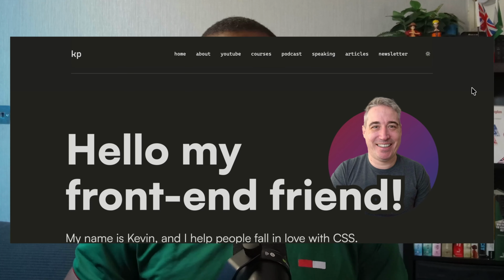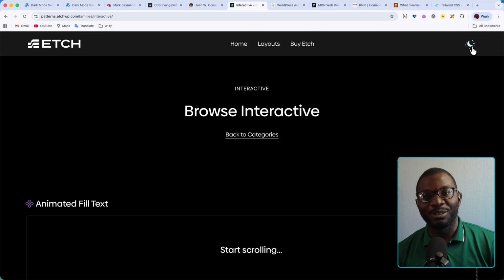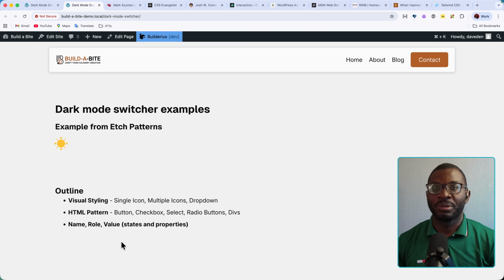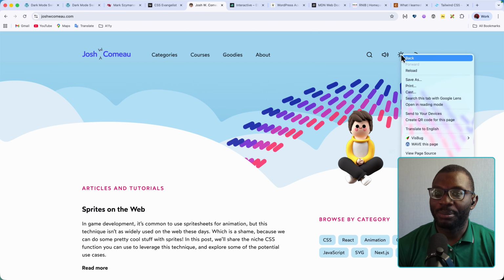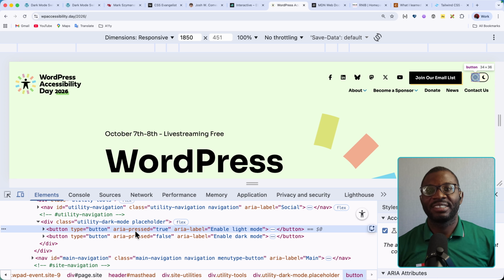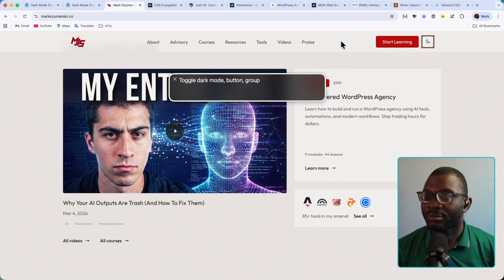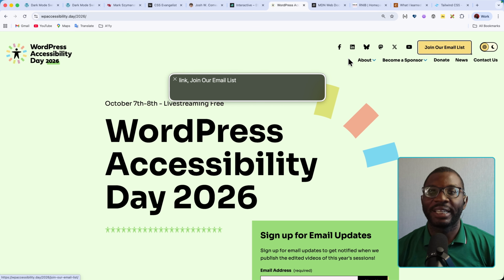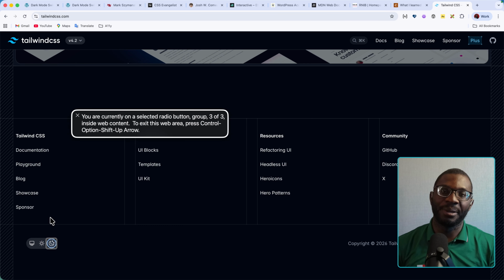Dark Mode Switchers | Web Pattern Breakdown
Welcome to General Ramblings by Daveden! Today, we're exploring dark mode switchers, an essential element in modern website design. We'll examine different dark theme switcher patterns across various sites, showing how they influence user experience and adhere to strong design principles.

The dark theme switcher is a tool used to enhance accessibility by allowing users to select their preferred colour scheme.

If you decide to use a switch pattern, then I'd suggest using a syntax like:
button[role=switch aria-label="dark mode" aria-checked="false"] when in the light mode. So that it gets announced as something like "dark mode switch off".